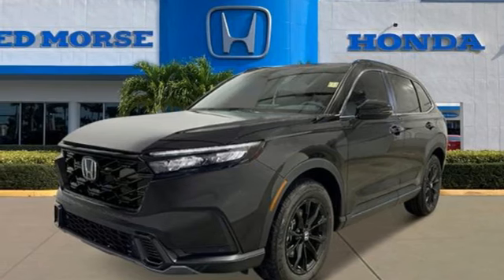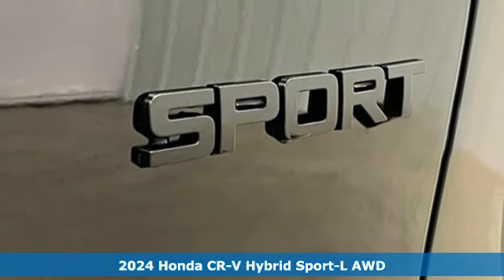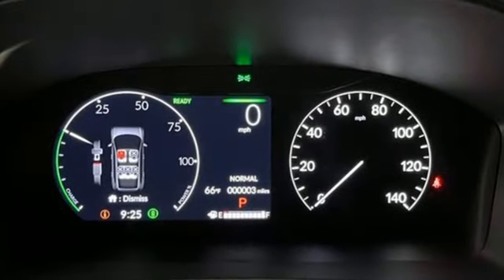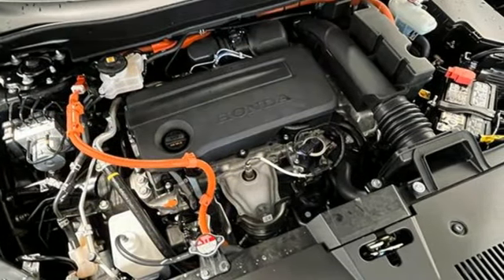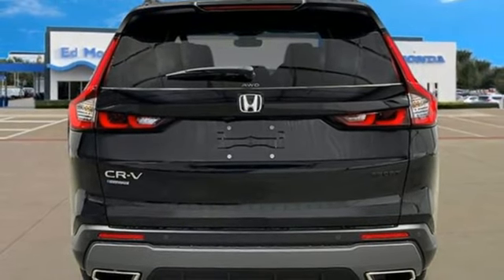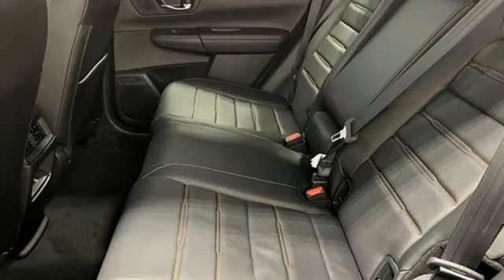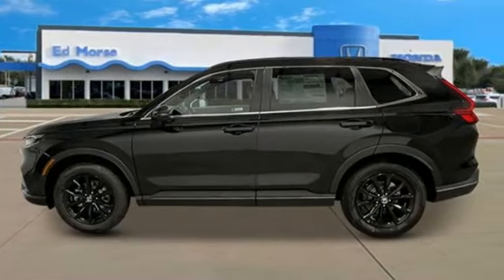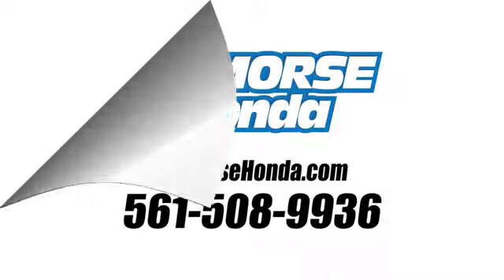New 2024 Honda CR-V West Palm Beach Juno, FL RE054904 - SOLD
Year: 2024
Make: Honda
Model: CR-V
Trim: Hybrid Sport-L
Transmission: Automatic
Color: Crystal Black Pearl
Interior: Black
Stock #: RE054904
VIN: 7FARS6H82RE054904
Recent Arrival! Crystal Black Pearl 2024 Honda CR-V Hybrid Sport-L 2.0L I4 DOHC 16V eCVT AWD 40/34 City/Highway MPG 2.0L I4 DOHC 16V. 2.0L I4 DOHC 16V, 4.438 Axle Ratio, 4-Wheel Disc Brakes, 8 Speakers, ABS brakes, Adaptive Cruise Control: Adaptive Cruise Control (ACC) with Low-Speed Follow, Air Conditioning, Alloy wheels, AM/FM radio: SiriusXM, Auto High-beam Headlights, Auto-dimming Rear-View mirror, Automatic temperature control, Brake assist, Bumpers: body-color, Compass, Delay-off headlights, Driver door bin, Driver vanity mirror, Dual front impact airbags, Dual front side impact airbags, Electronic Stability Control, Exterior Parking Camera Rear, Four wheel independent suspension, Front anti-roll bar, Front Bucket Seats, Front Center Armrest, Front dual zone A/C, Front reading lights, Fully automatic headlights, Heated door mirrors, Heated Front Bucket Seats, Heated front seats, Illuminated entry, Knee airbag, Leather Seat Trim, Leather Shift Knob, Leather steering wheel, Low tire pressure warning, Memory seat, Occupant sensing airbag, Outside temperature display, Overhead airbag, Overhead console, Panic alarm, Passenger door bin, Passenger vanity mirror, Power door mirrors, Power driver seat, Power Liftgate, Power moonroof, Power passenger seat, Power steering, Power windows, Radio data system, Radio: 320-Watt AM/FM/HD/SiriusXM Audio System, Rear anti-roll bar, Rear reading lights, Rear seat center armrest, Rear side impact airbag, Rear window defroster, Rear window wiper, Remote keyless entry, Roof rack: rails only, Security system, Speed control, Speed-sensing steering, Speed-Sensitive Wipers, Split folding rear seat, Spoiler, Steering wheel mounted audio controls, Telescoping steering wheel, Tilt steering wheel, Traction control, Trip computer, Turn signal indicator mirrors, Variably intermittent wipers, Wheels: 18 Berlina Black Alloy, and Wireless Apple CarPlay/Wireless Android Auto.

Address:
3790 West Blue Heron Boulevard